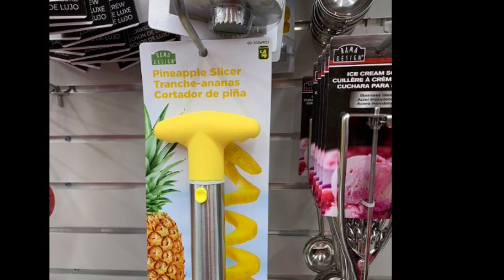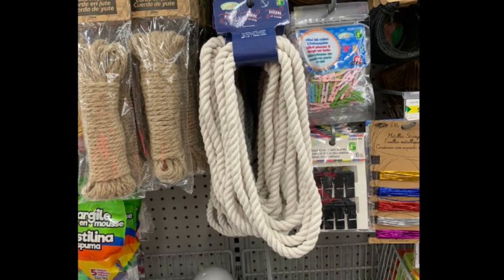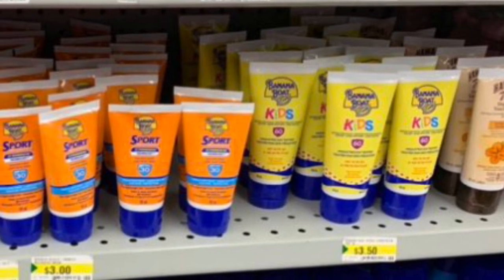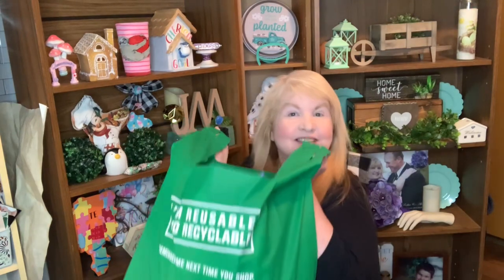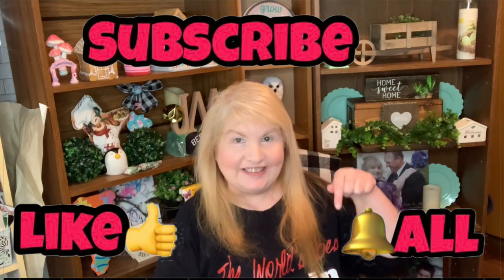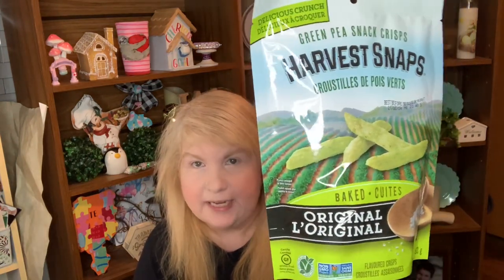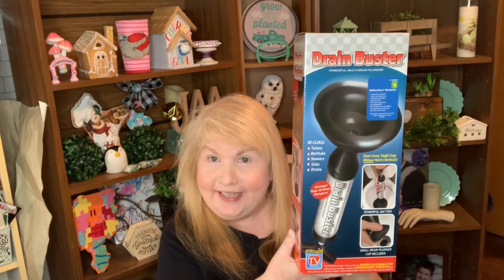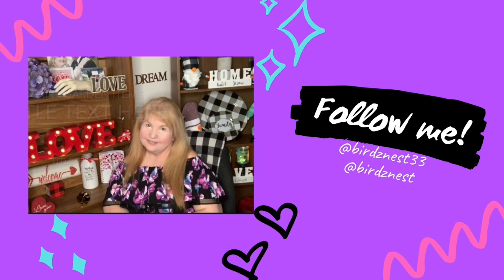Dollarama What’s New?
In today's video I take you on a walk through Dollarama, Canada's discount retailer and then I show you what I purchased.

I walked through the kitchen aisle and I saw a New pineapple slicer for $4. I saw some high end looking trays and shelves. They also had magnetic notepads for only $1.25 each. I saw some lemon carafes that looked great for summer, they even had a lemon slice imprinted on them. Dollarama also had some new glassware with summer prints on them. Make your own bath bomb looks like a great gift for someone. In the hardware section they were selling mesh gutter guard and in the gardening section they had chalkboard signs. Both unavailable at the time I was shopping.
Dollarama has a lot of wood items including bird houses and animal shapes also small wooden embellishments, none were available to purchase at this time. They also have jute twine and nautical rope.
In the exercise section they have yoga blocks and towels.
The notebooks with pen are available and they have some cute designs.
In Health and Beauty, Dollarama is carrying a wide variety of soaps and hair products.  They also have perfume and make up  accessories. A lot of good deals in that section.
In the gardening section they had cute print thermometers, gnomes and  flamingoes.
In the candy section I saw Harry Potter Pez and Bags of Fruit powder candy in nice fruit shapes.

TIMESTAMPS
00:00 Intro
00:10 Dollarama Walk Through
03:46 Hey Everyone It's Robin
04:06 Birdznest Kids
04:49 Pringles Mega Size 30% More
05:15 Tostitos Salsa and Chips
05:32 Harvest Snaps
05:45 Fibre One Bars
06:06 Mars Bars Multipack
06:14 Birdseed
06:23 Roasted Peanuts
06:27 Benadryl Roll On
06:50 Dial for Men
07:09 Colgate 3pk Toothbrushes
07:34 Drain Buster Miracle Plunger
08:48 Outro